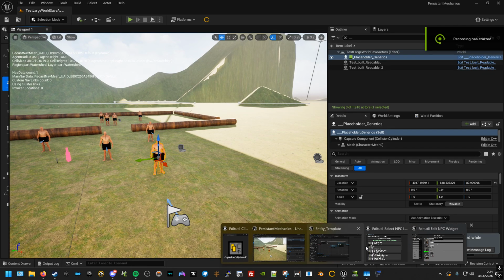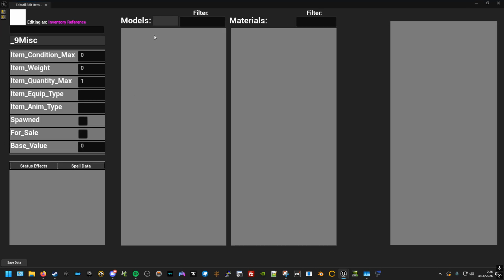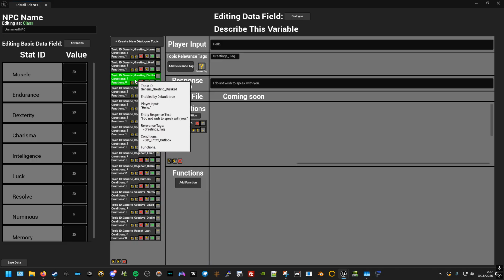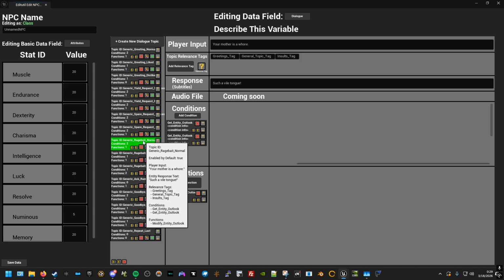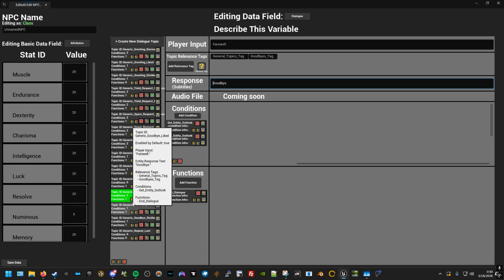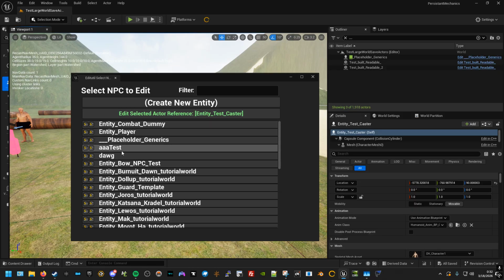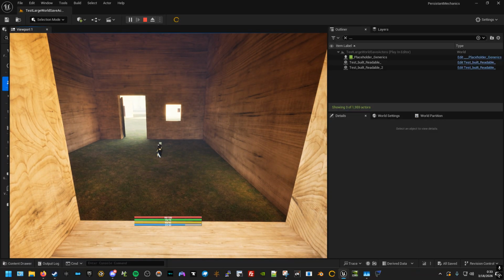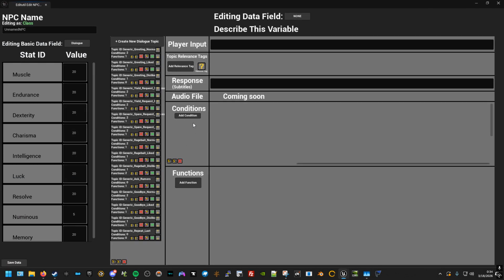Persistent Mechanics - Editor Utilities Finished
Finally, I have finished with the editor utilities and can return to working on the game itself.